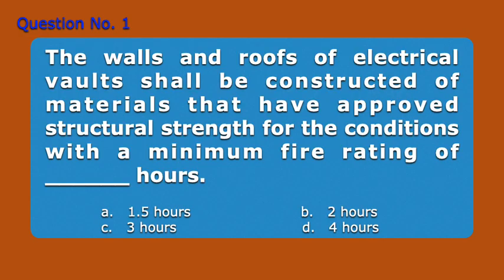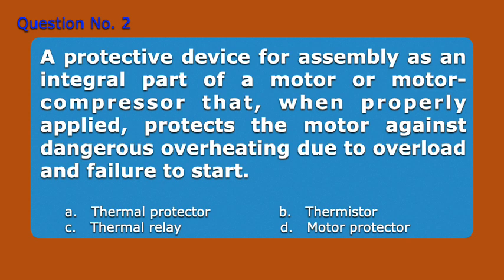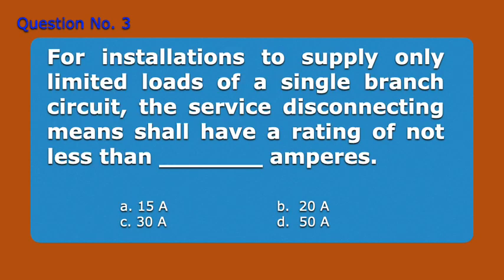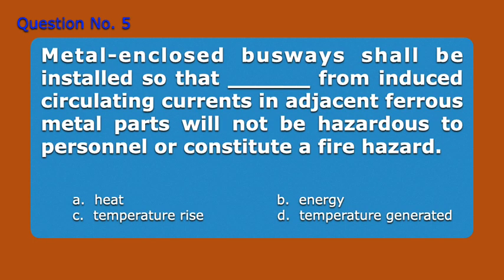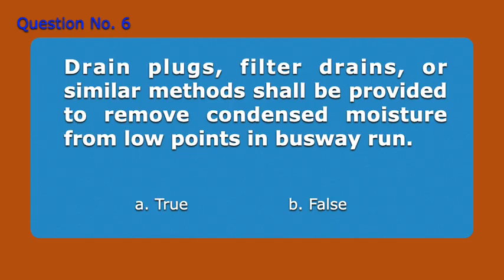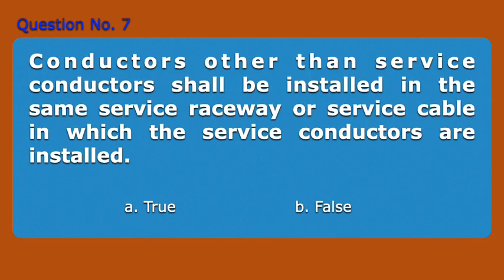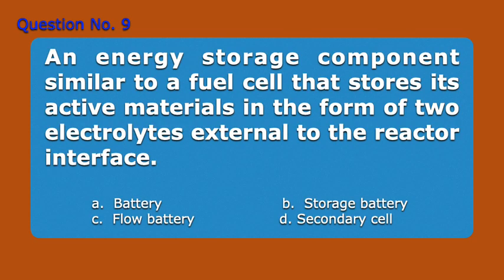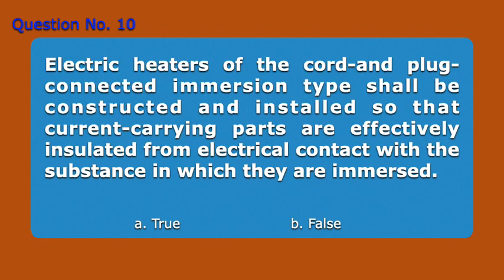Registered Master Electrician Reviewer Part 4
This is a compilation of questions and problems intended for people who are interested to take the RME examination. Based on Philippine Electrical Code 2017 Edition.
Thank you and Goodluck!